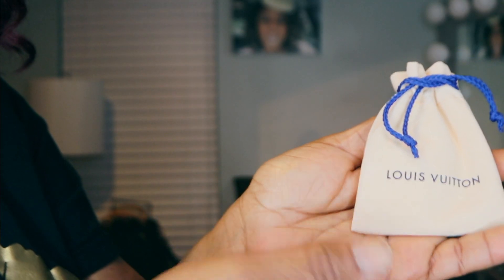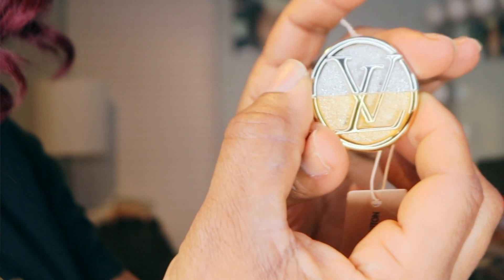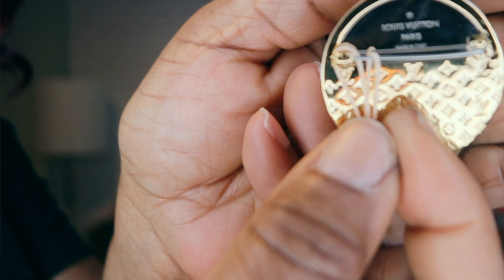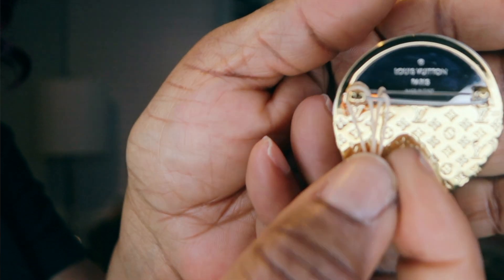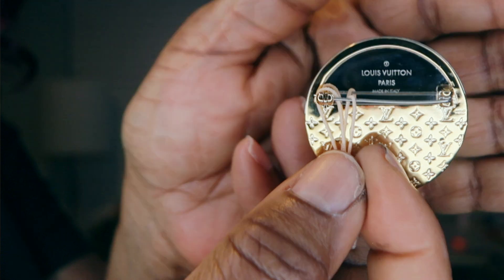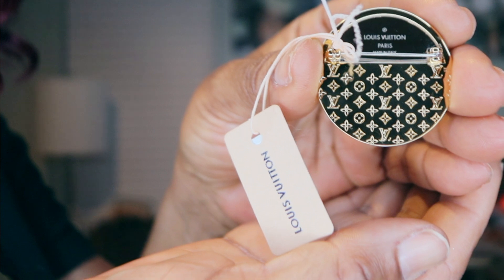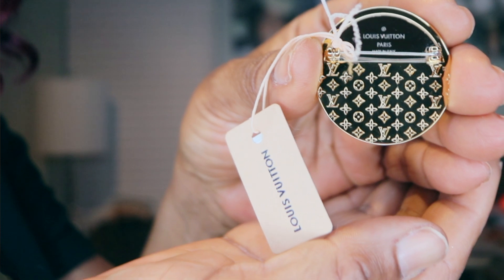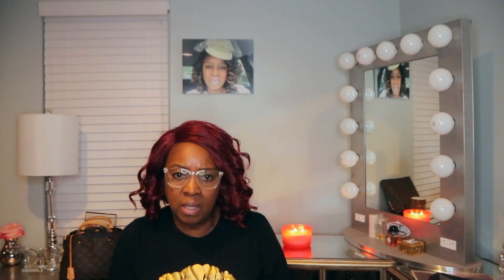LV Brooch//New Launch//I Kept One Item & Returned The Other//Price Increase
- This item is something I have asked Louis Vuitton to create for at least 3 years.  They finally created one and it was launched it in May 2020.

 - Another item I purchased on a whim had no information about it.  I didn't realize that until I was recording my first video. There was no information online but it was the interaction with the Sales Associates that caused me to return the item and instead of getting my money back, I decided to get a gift card.

 - Louis Vuitton had 2 Price Increases this year.  One around February and then another one in April/May.

The other LV unboxing is with the next video.  It is a haul from several Designers.